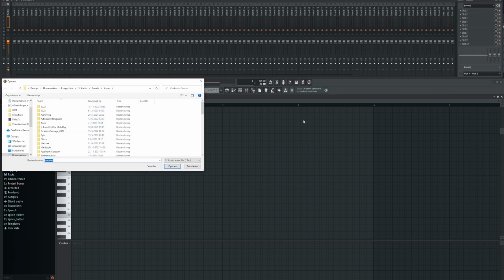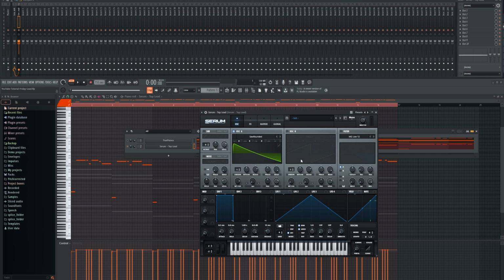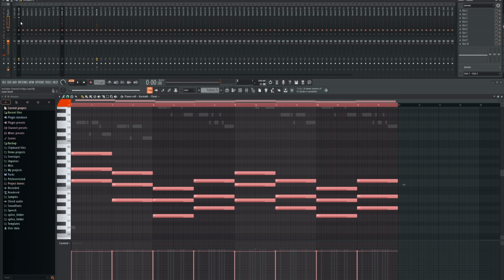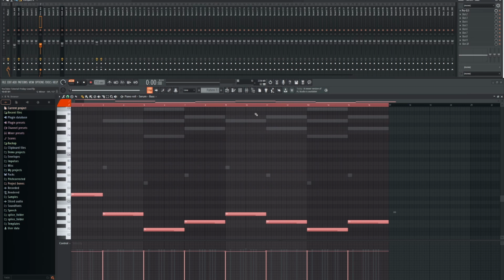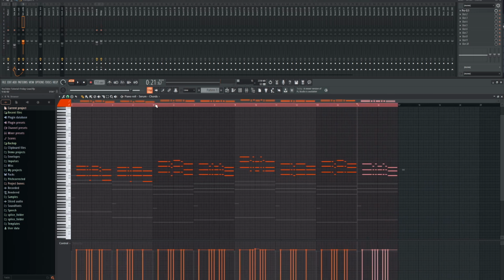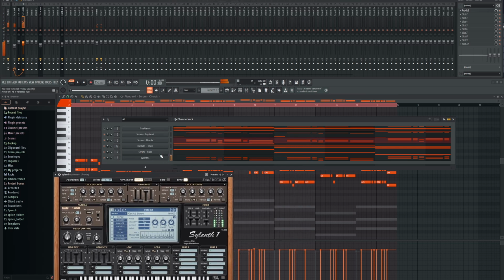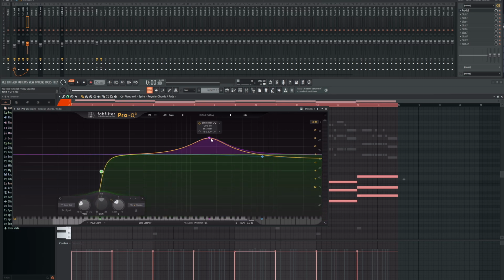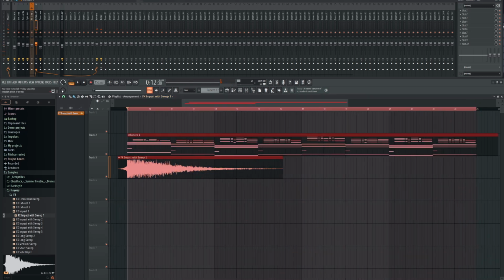The Lead Stack [Hardstyle] - Hayway's Tutorial Friday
Learn to Produce Hardstyle Leads: A Step by Step Tutorial

In this video I will cover everything that you need to know about Lead designing, mixing and effects to create a professional sounding lead tease. Everything will be created from scratch, so bring some tea, coffee, beer, whatever you need and most importantly: Enjoy!